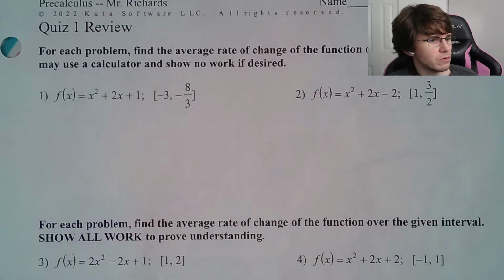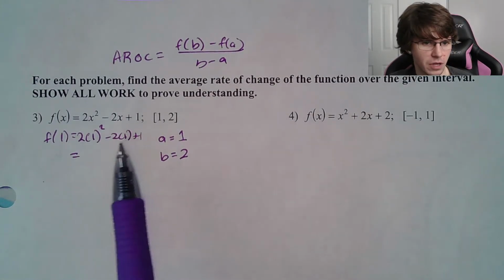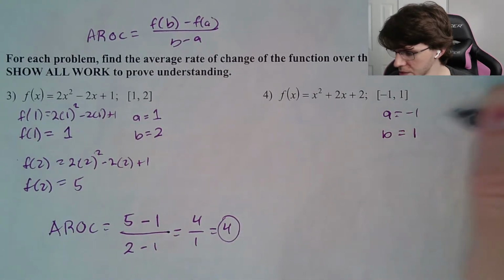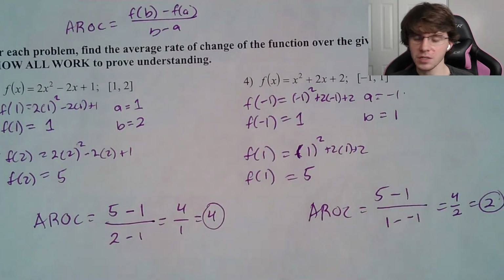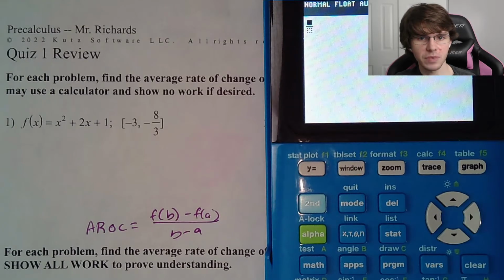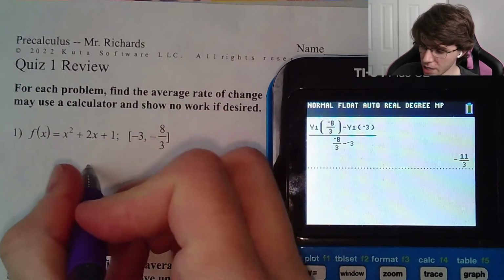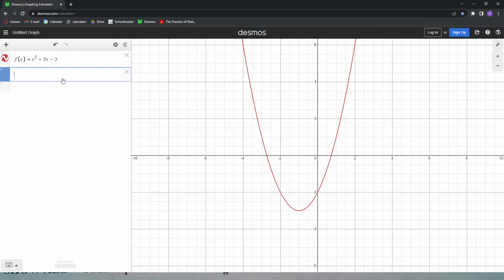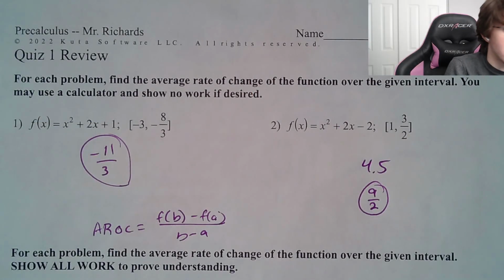Average Rate of Change: Precalculus Review Quiz 1